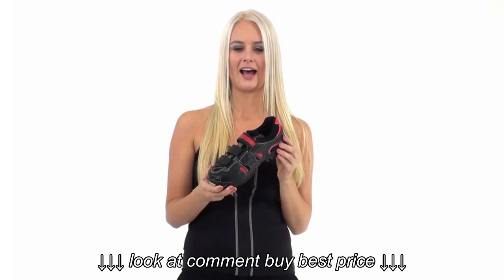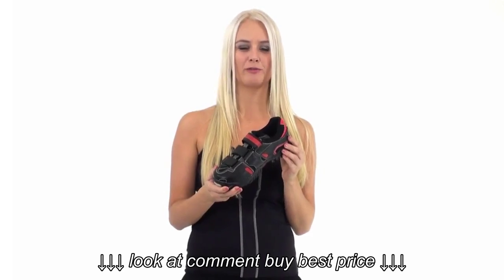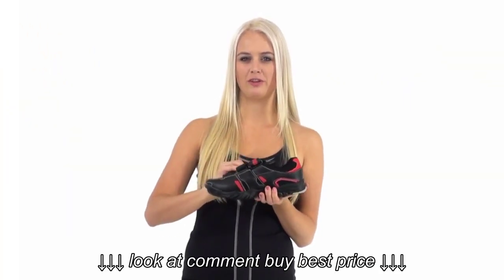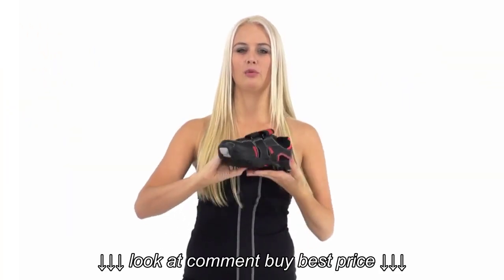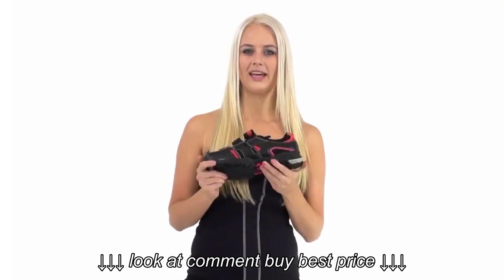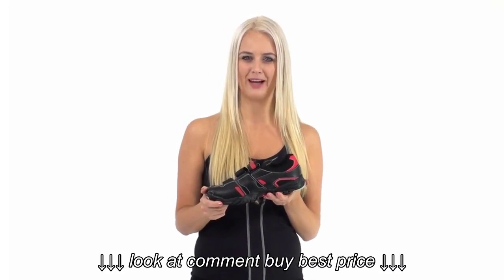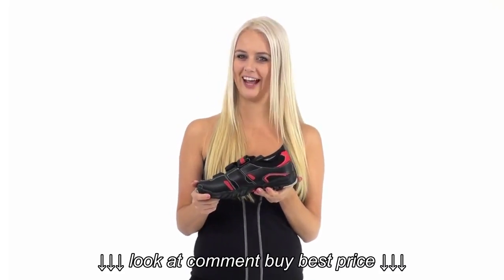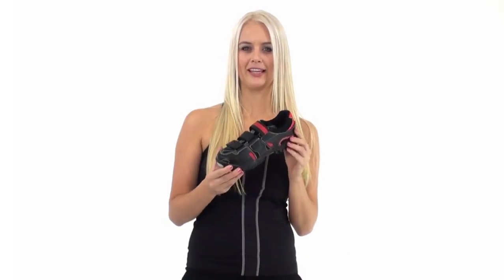Gavin Mountain Indoor Cycling Bike Shoe MTB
Gavin Mountain Indoor Cycling Bike Shoe MTB, Gavin Mountain Indoor Cycling Bike Shoe MTB